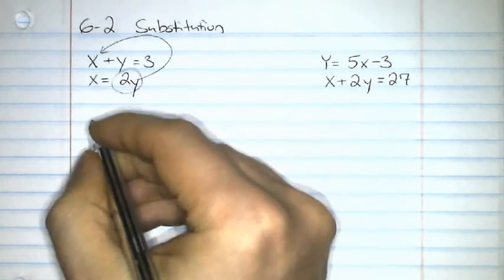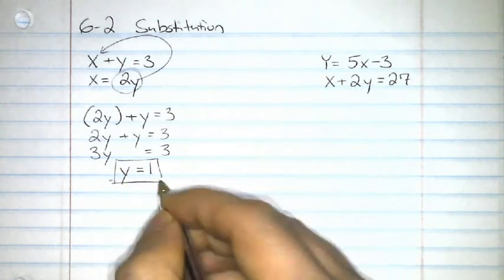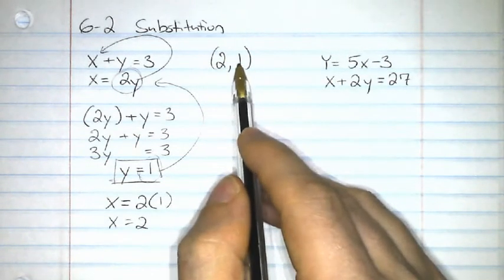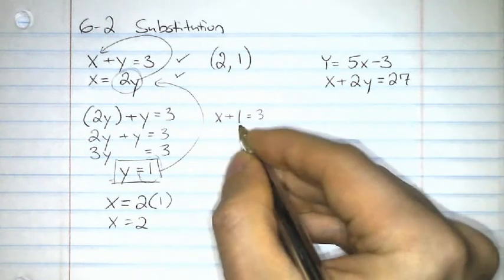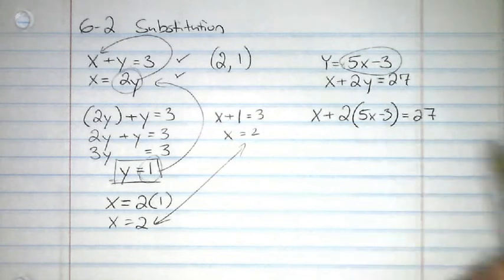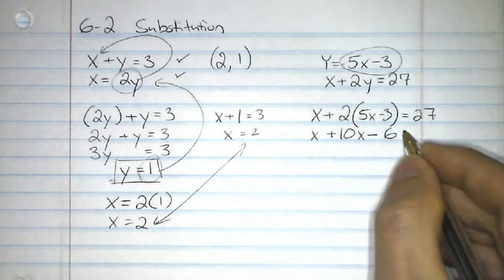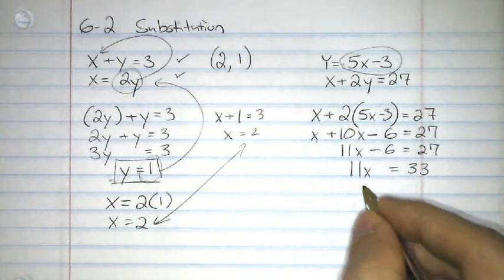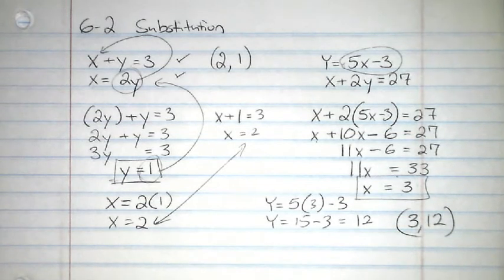Alg Ch6 2 Test Review (part 2 of 6)